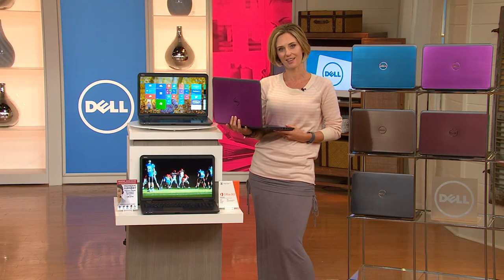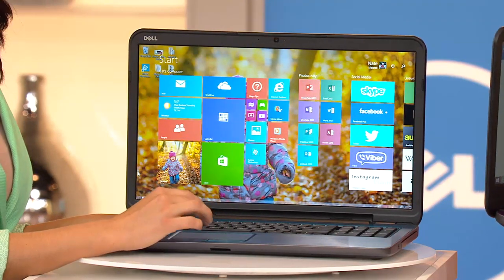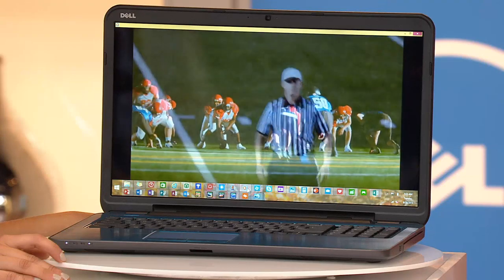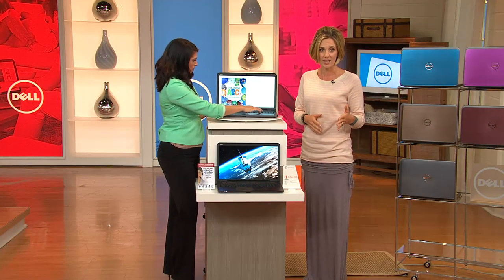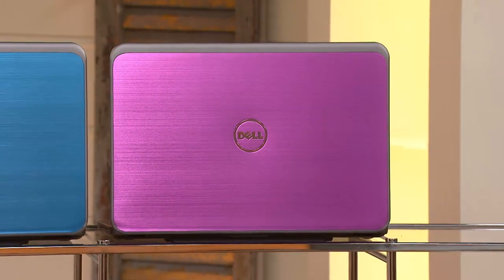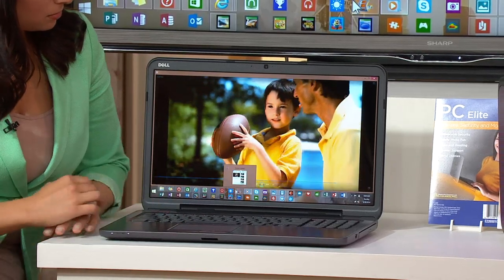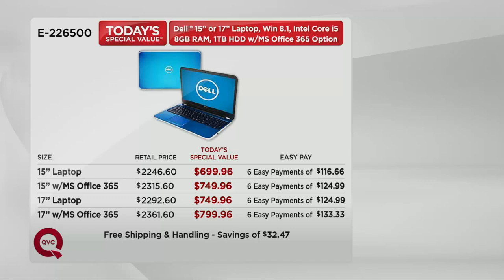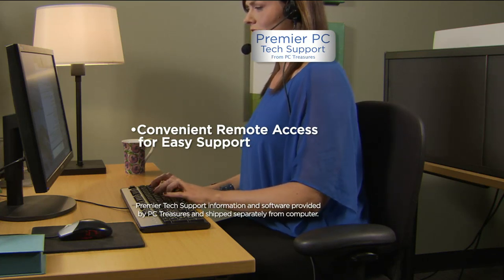Dell 17" Laptop Intel Core i5 8GB RAM 1TB HDD w/MS Office 365 & Tech Support with Dan Hughes